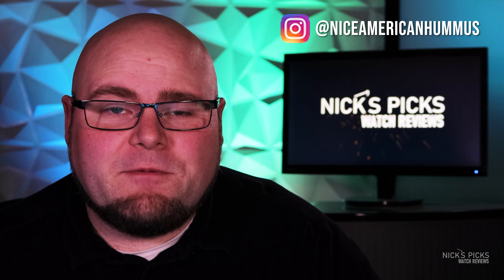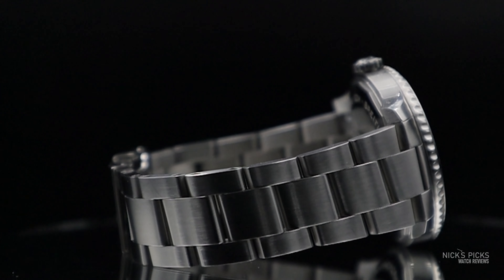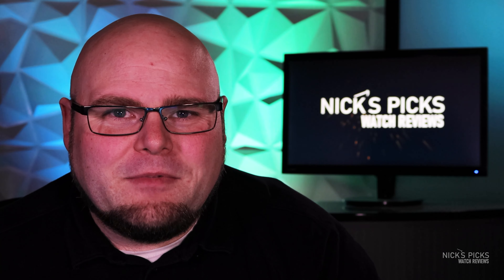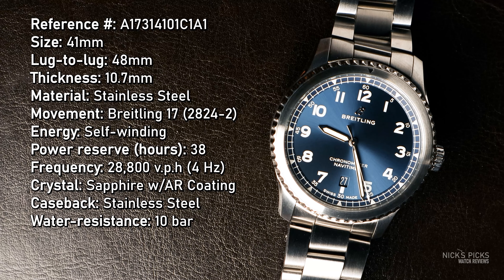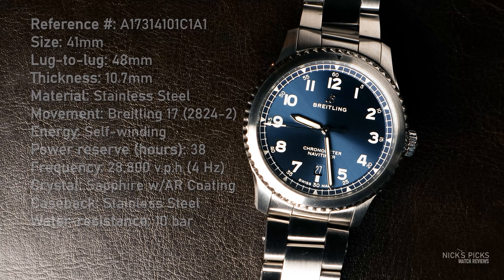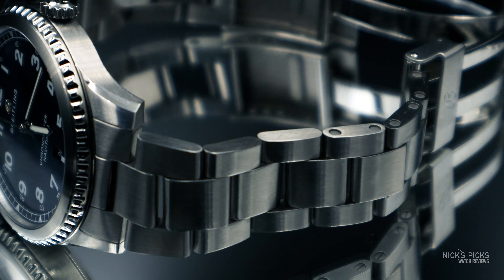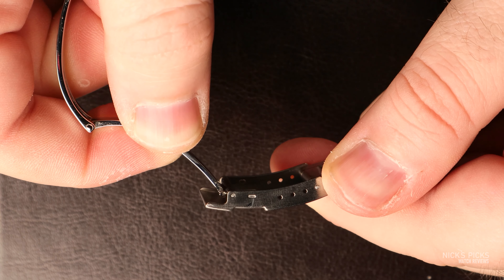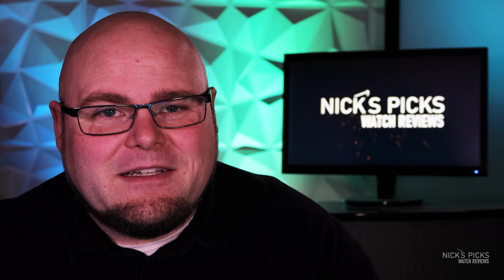Review of the Breitling Navitimer 8 Automatic 41 (Aviator 8)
This review features the Breitling Navitimer 8 Automatic 41 (Ref A17314101C1A1) -- the Navitimer that didn't quite live up to its name and was eventually merged into the Aviator 8 lineup. I love this watch because it's an elegant, thin, blue watch with a bi-directional timing bezel. It has an easy to service ETA 2824-2 derived COSC certified movement with Breitling's decoration and finishing. The watch features a case with high-polished chamfers and brushed case sides, and it's paired with a brushed stainless steel bracelet.

Table of Contents:
00:00 Intro (PRO: Thin/Elegant/Blue)
02:08 Navitimer 8 vs. Aviator 8
04:02 Specifications
05:26 PRO: Nearly Invisible Crystal
06:02 PRO: Screw Down Crown
06:14 PRO: Bi-Directional Timing Bezel
06:50 CON: Bezel Visibility
07:18 CON: Weak Lume
08:07 PRO: Solid Clasp Construction
08:12 CON: Bracelet Adjustment
08:35 Wrap-up (CON: Lug Width)